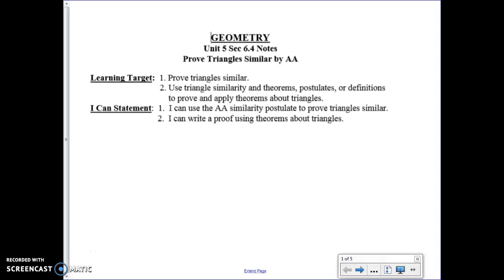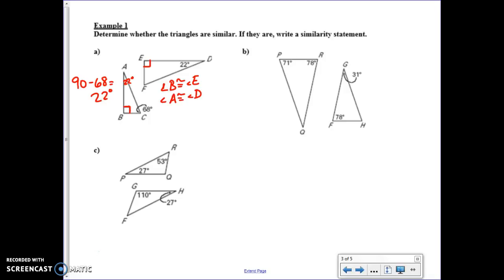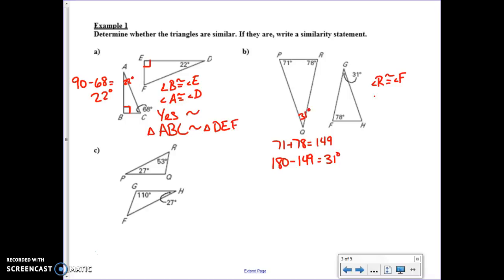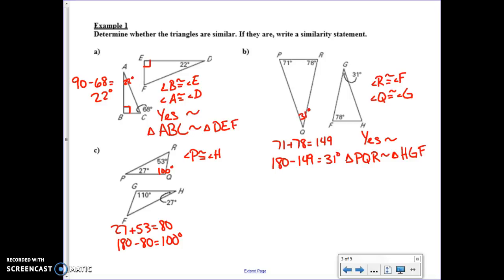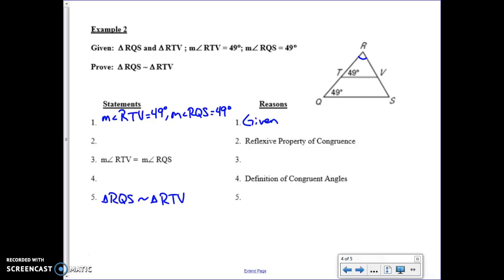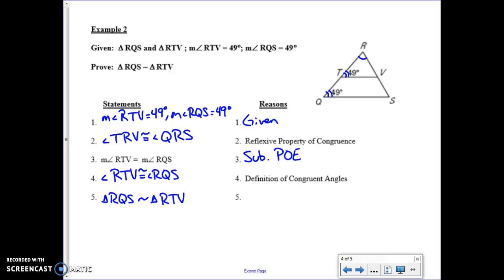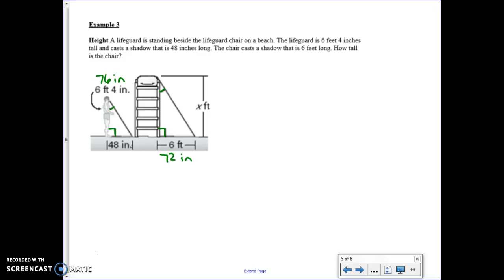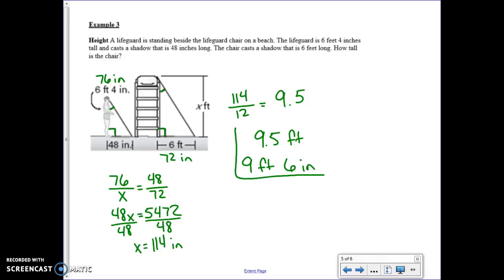6.4 Prove Triangles Similar by AA